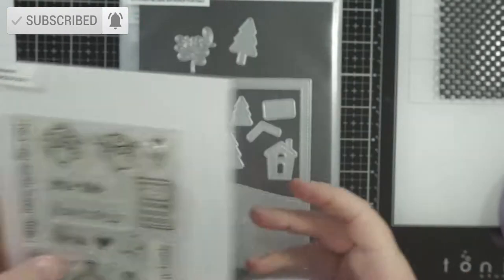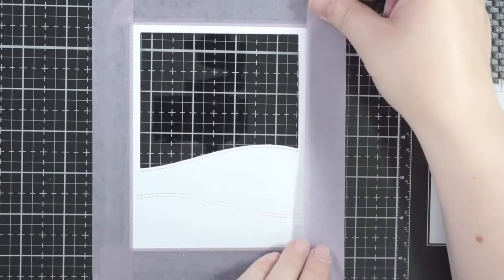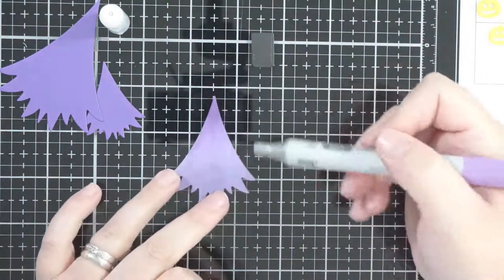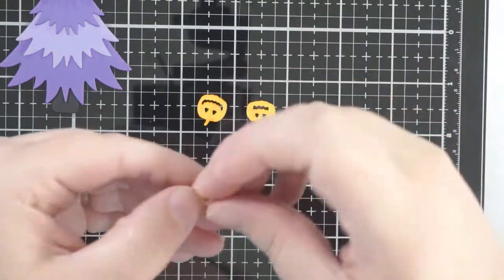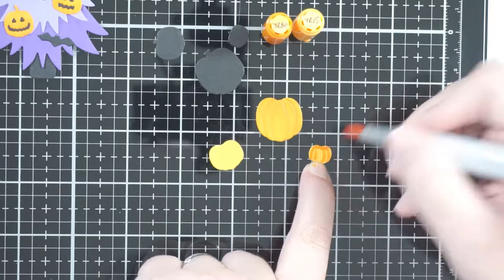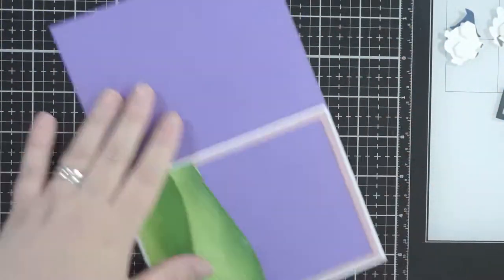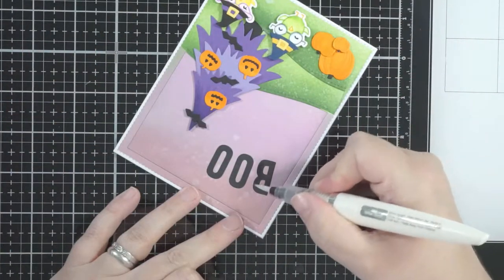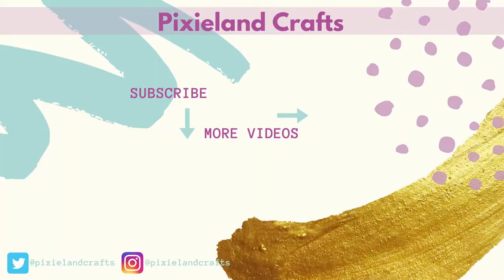Halloween Tree | Honey Bee Stamps Toy Store House Builder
❤FIND ME❤

❤MUSIC❤

❤CREDIT❤